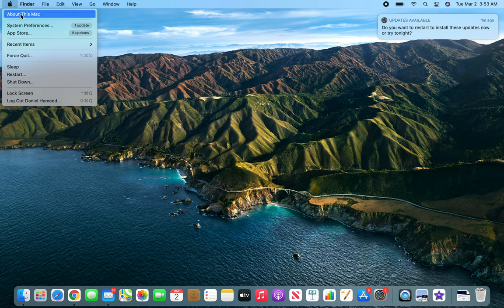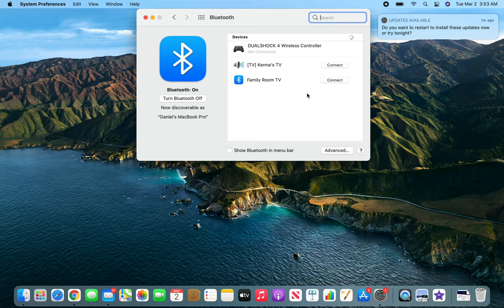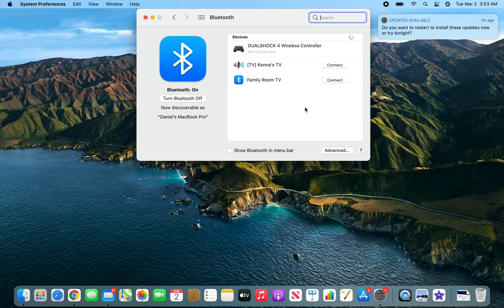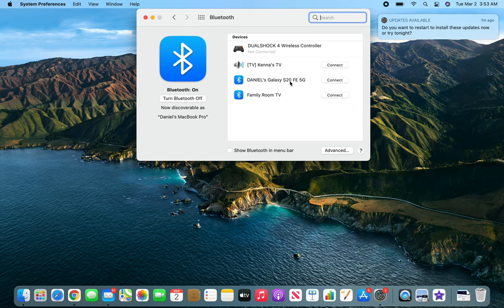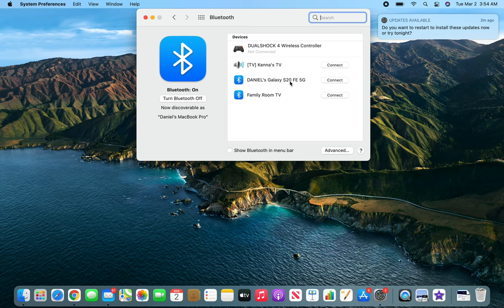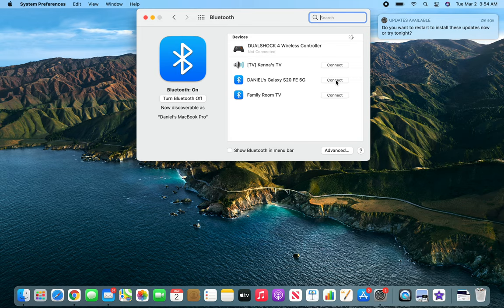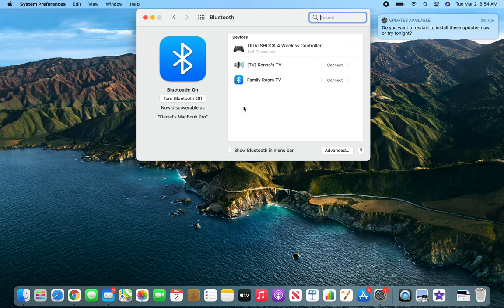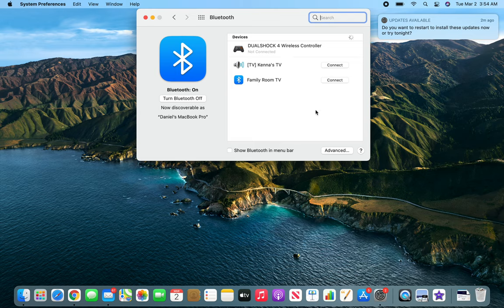macOS - connecting Bluetooth devices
in this video we learned how to connect different bluetooth devices to macos